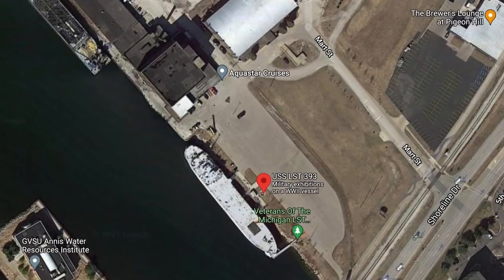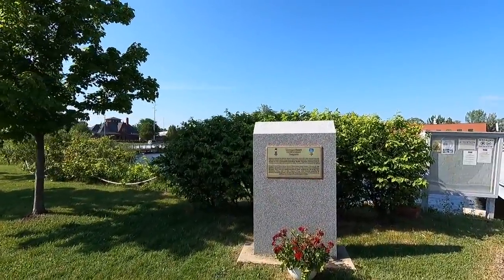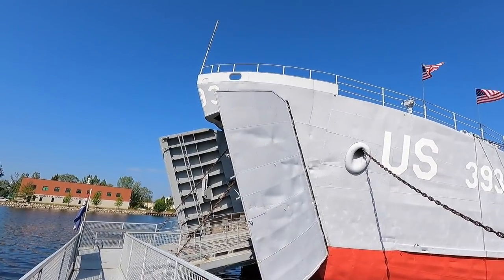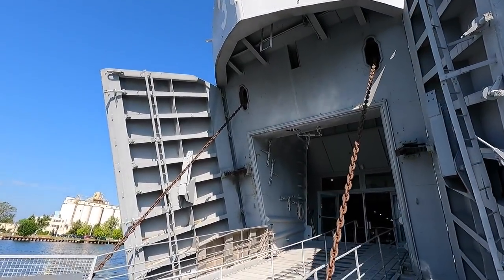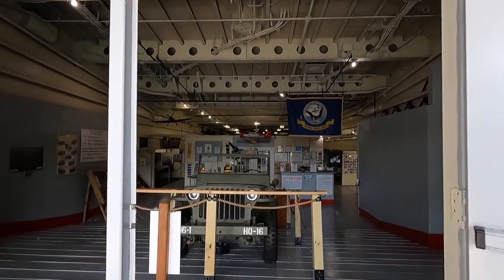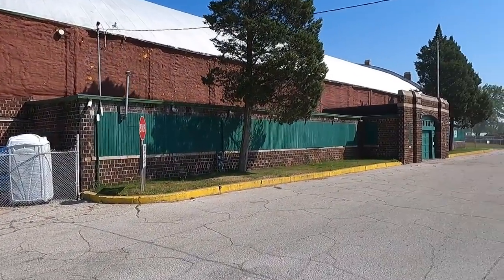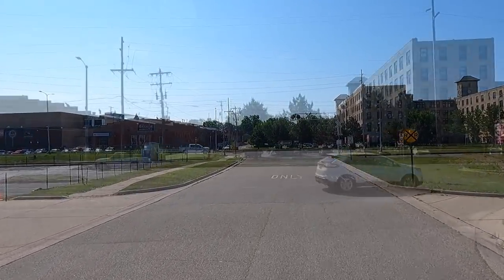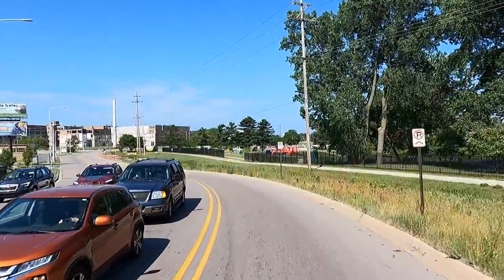USS LST 393 Museum Muskegon Michigan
USS LST 393 Museum Muskegon Michigan Check out this old Ship from the WWII era. Very well done museum and history of the veterans that served our country. Museum is Located off Shoreline Dr Muskegon Michigan